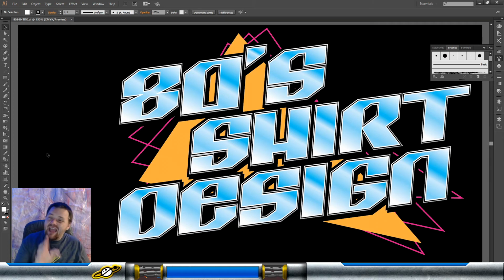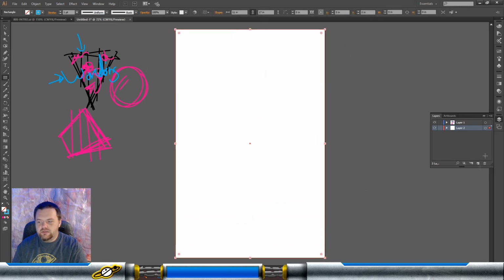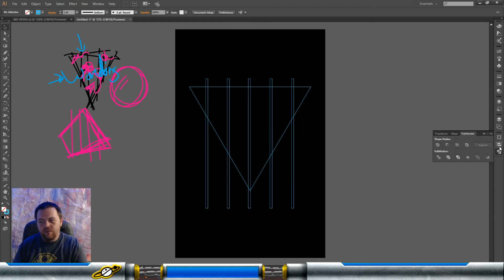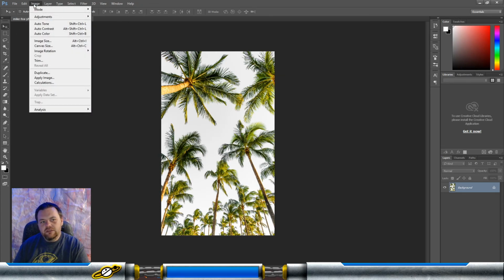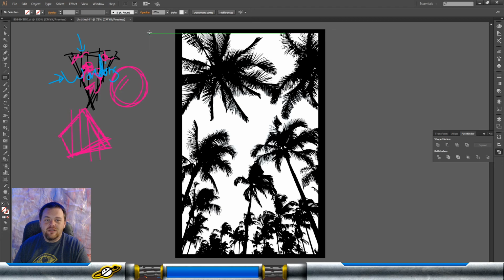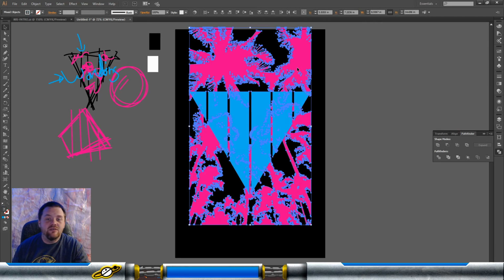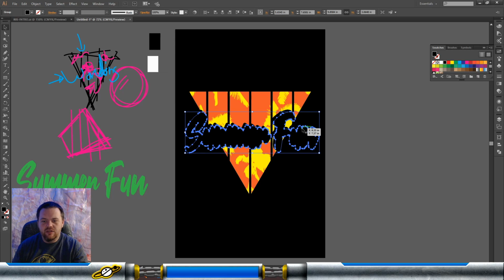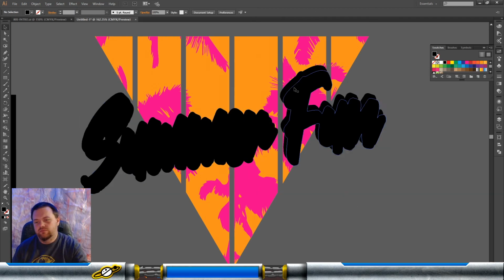Designing a shirt design for screen printing using Illustrator.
This is a simple video on how to make a dynamic and 80's themed design using illustrator with a few steps and a little gumption.